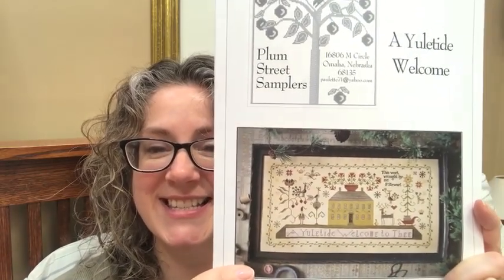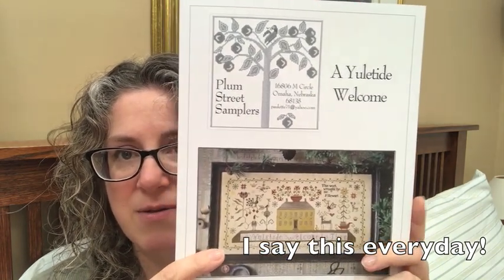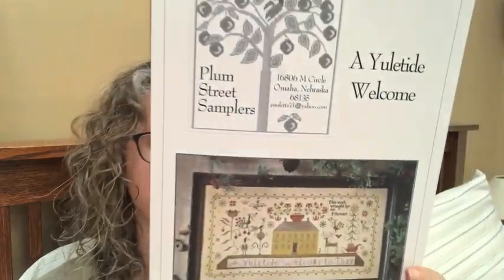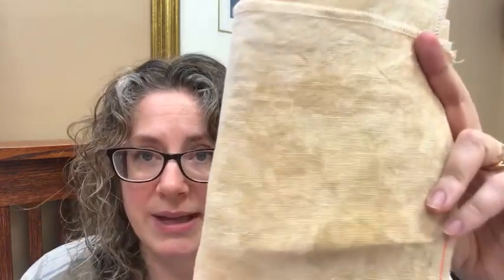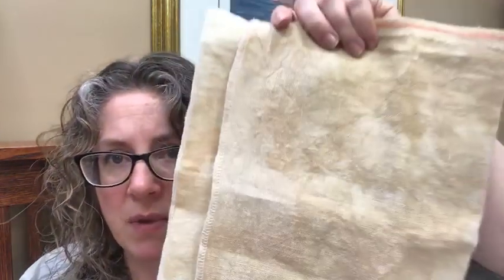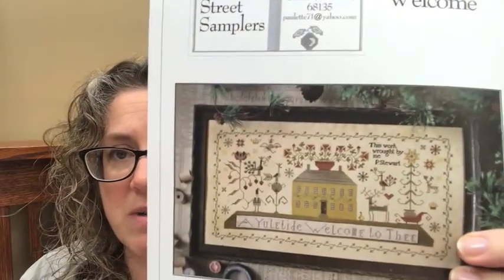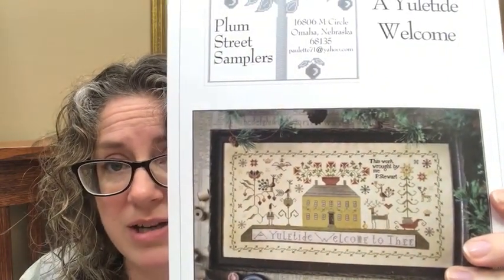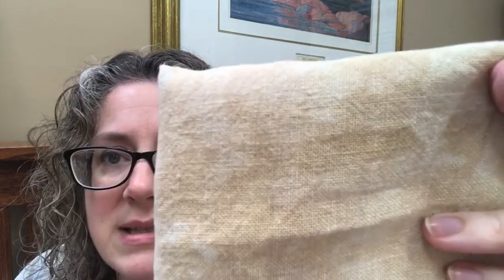Off the Grid Needlearts - Sunday High Tea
New starts and celebrations :-)

The draw for this month's high tea celebration will take place on Instagram - check out @evertotes and enter your comment for a chance to win the medium tote and pattern. Good luck, and enjoy your new start should you choose to join me!

You can find me:

FaceBook community group - Friday Off the Grid